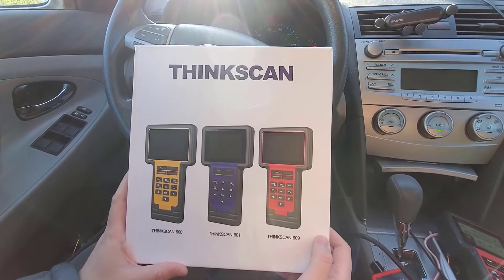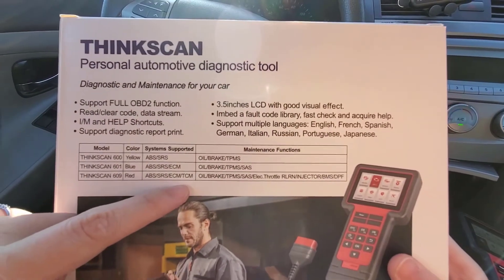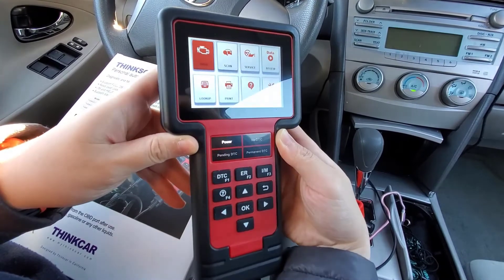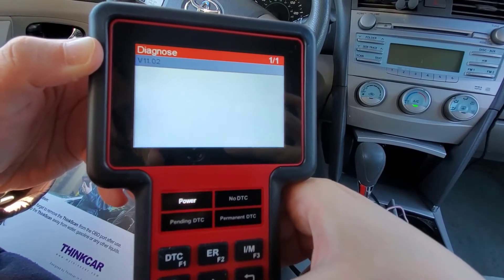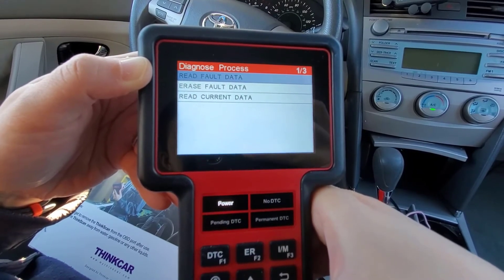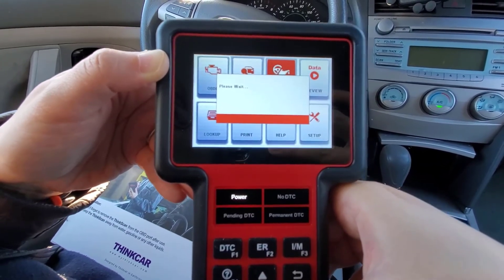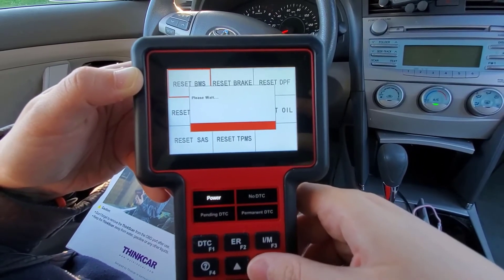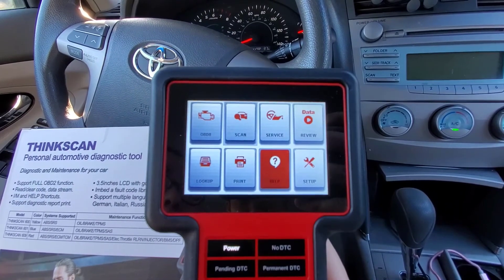thinkcar Code Reader TS609 Obd2 Scanner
【Engine/Transmission/ABS/SRS Diagnostics】 +【 Full OBDII Functions】Thinkscan obd2 scanner supports comprehensively accesses the ECU for Engine, Transmission, ABS and Airbag system, reading and erasing code, live data stream, and turning off the system warning lights; performing standard OBD/EOBD diagnostics as Live Data Graphing, Vehicle Information, I/M readiness,On-Board monitor test and more
【8 Most Used Reset Service + Battery Test】Thinkscan scan tool supports (Reset OIL, Reset TPMS, EPB，Reset ABS, Reset SAS, Elec.Throttle relearn, Injector coding, Reset BMS,Reset DPF). scan. Through the real-time scanning with this code reader for battery voltage, the state of automobile battery can be accurately known
【Data Data Record & Report & Print + Graphing 4-1 data stream】You can record or playback any data stream or diagnostic results, and print them by email for further analysis. The Diagnostic Report automatically records the basic diagnosis report and can be shared.Draw data flow graph in real time and display detailed parameters. Four data can be selected at will for simultaneous analysis.